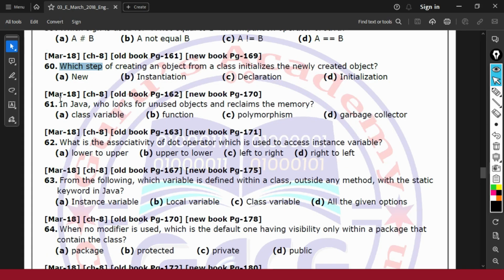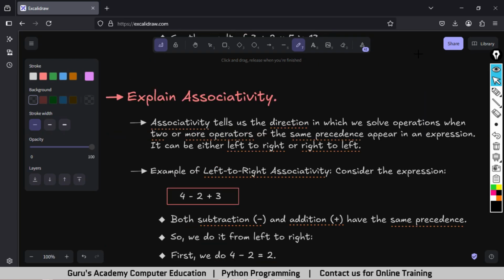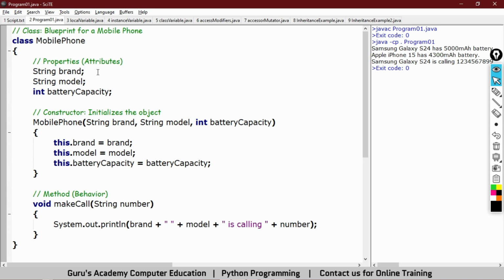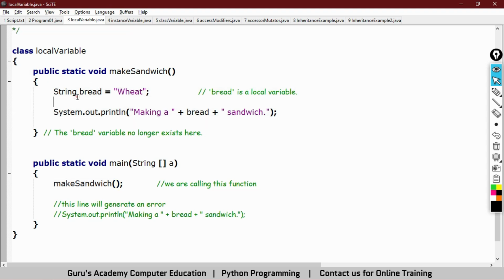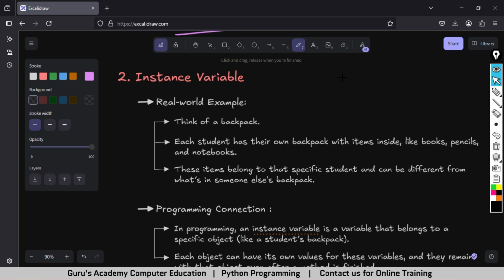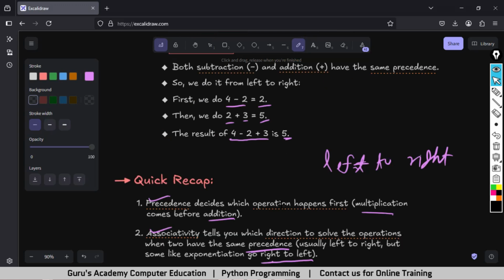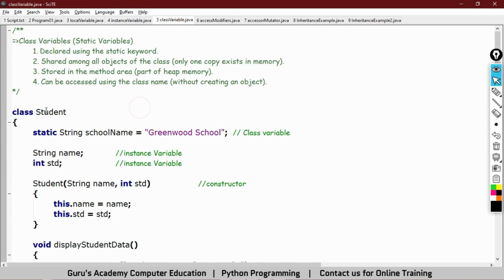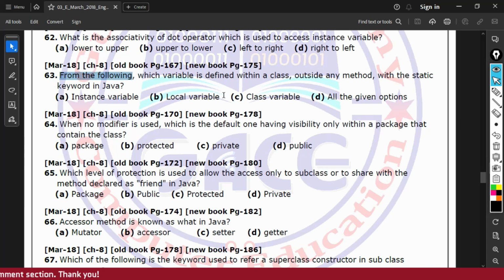Part #02 | Chapter 8: Classes and Objects in Java | Gujarat Board Class 12 Computer Science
Chapter 8: Classes and Objects in Java (Part 2) | PYQ-Based Theory Explanation | Gujarat Board Class 12

Welcome to Part 2 of Chapter 8: Classes and Objects in Java from Gujarat Board Class 12 Computer Science. In this lecture, we explore the fundamental concepts of Object-Oriented Programming (OOP) using previous years' questions (PYQs) to enhance your understanding.

Key Highlights:
- What are Classes and Objects in Java?
- How to Define and Create Objects in Java
- Understanding Constructors and Methods
- PYQ-Based Explanation for Exam Preparation

💡 This is Part 2 of the Classes and Objects series.